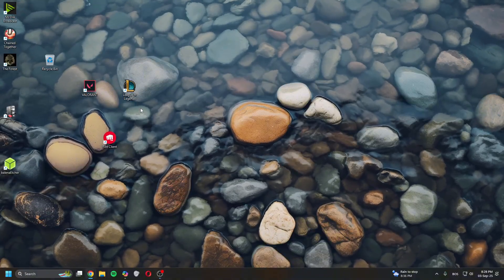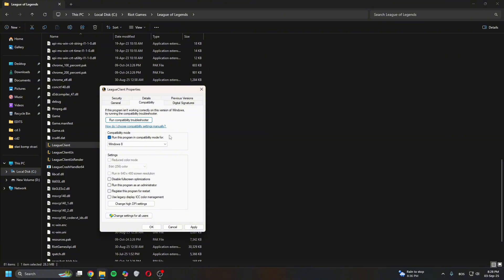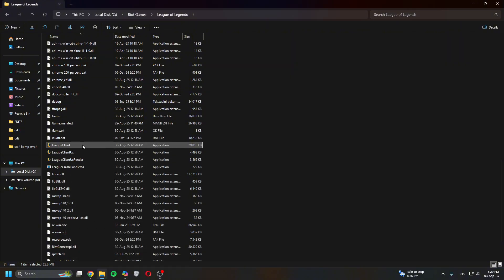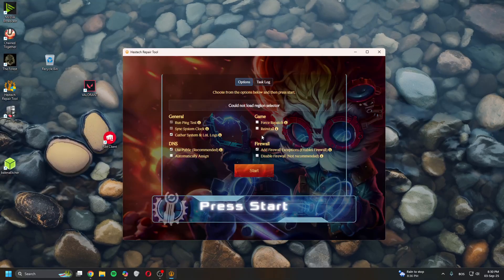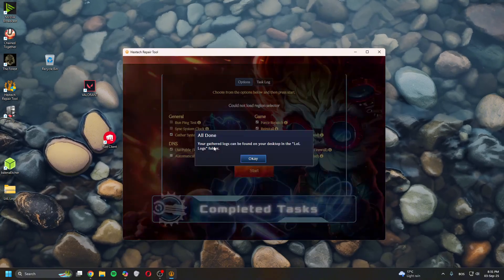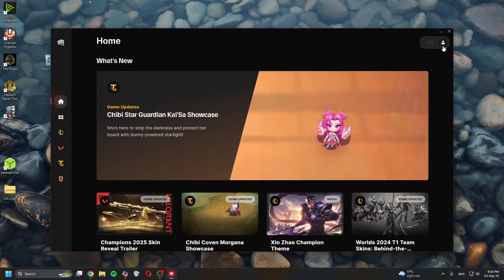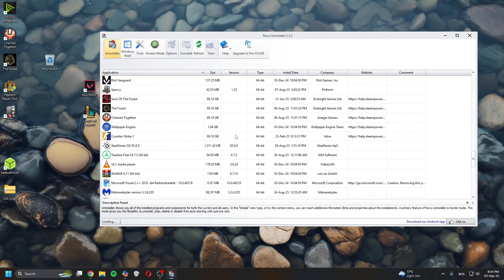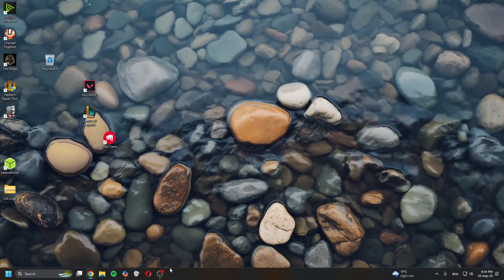League of Legends Sorry We Detected a Problem With Your Installation [FIXED]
Here's how to fix league of legends sorry we have detected a problem with your installation. This error is searched as league of legends problem with installation. And in this video I showed you how you can fix this issue with 3 different working solutions.